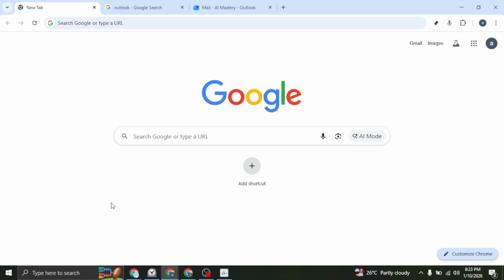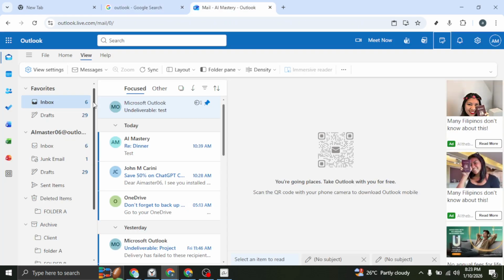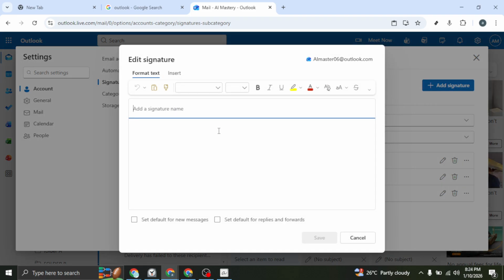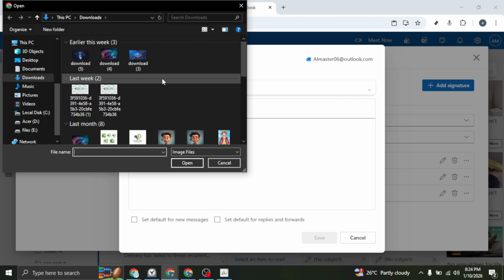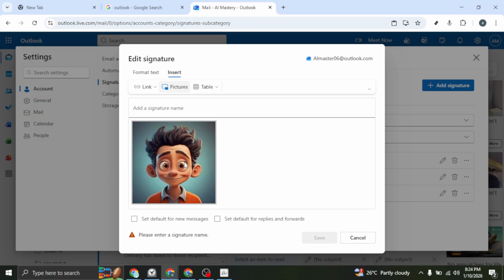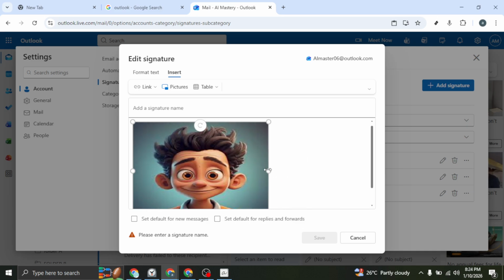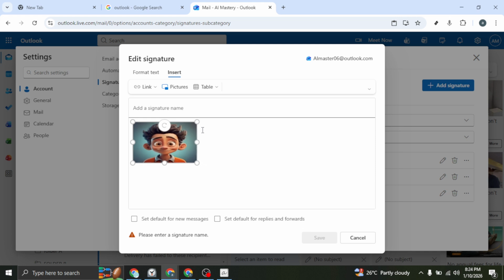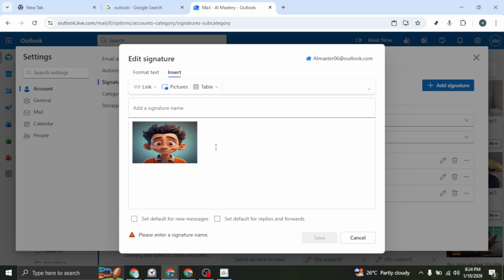How To Resize Image In Outlook Signature (Full Guide 2026)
In this video, we discuss professional email signature design and how to resize outlook signature image assets for a perfect fit. We cover outlook signature formatting and show you how to fix blurry signature icons to ensure your email branding looks sharp in outlook 365.

00:00 Intro
00:11 Accessing Outlook Settings and Signatures
00:54 Inserting an Image into the Signature
01:13 Resizing the Image
01:31 Tips for Image Proportions and Size
02:13 Finalizing the Signature